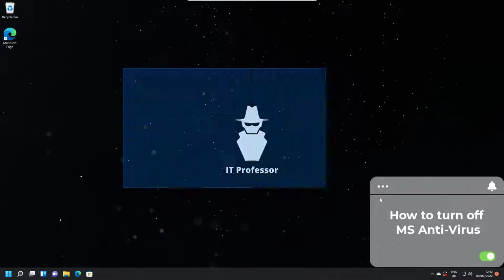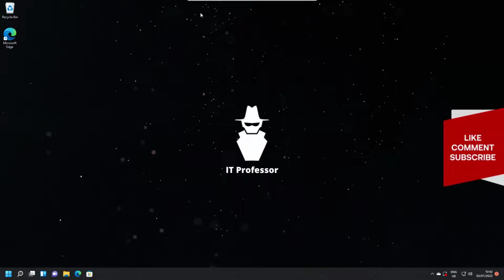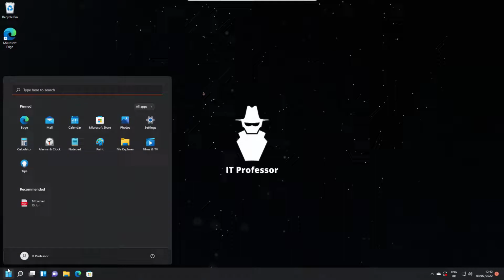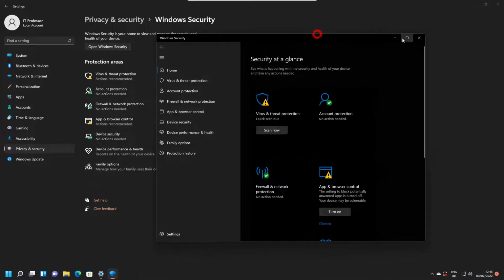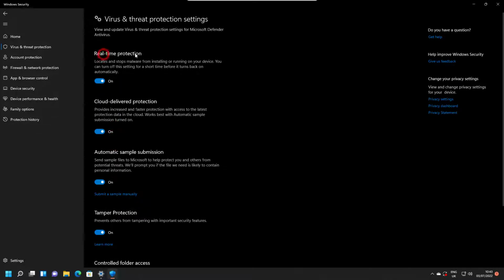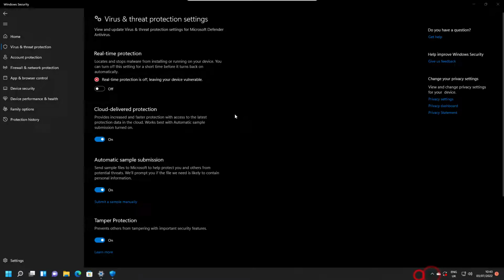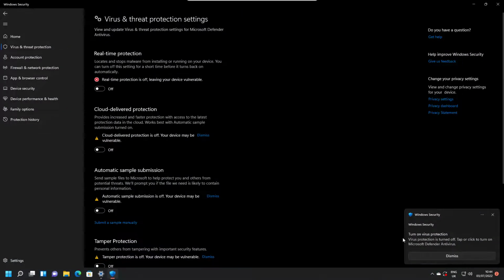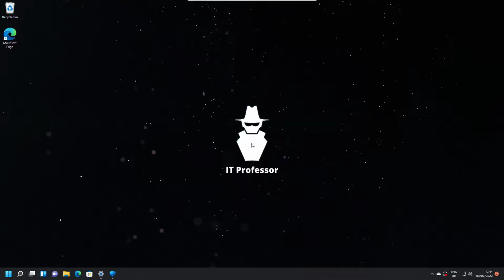How to disable Windows Defender in Windows 11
In today's video, we are going to learn how to disable Windows Defender in Windows 11

It's really simple and you can just follow this step-by-step video.
In case of any issues or questions please let me know!